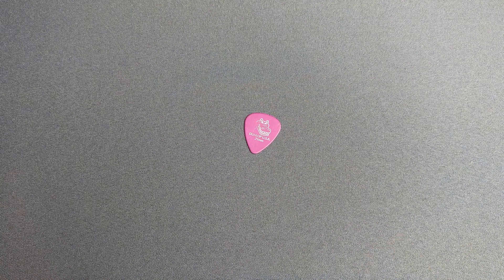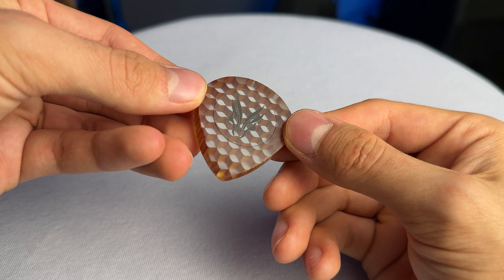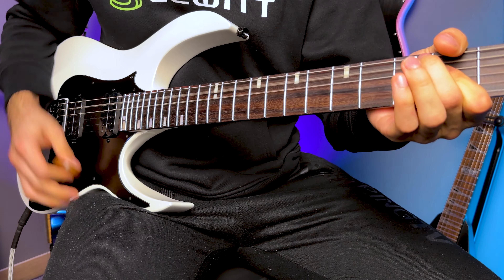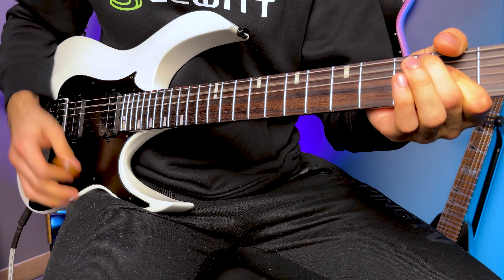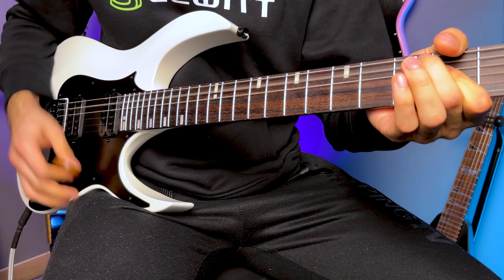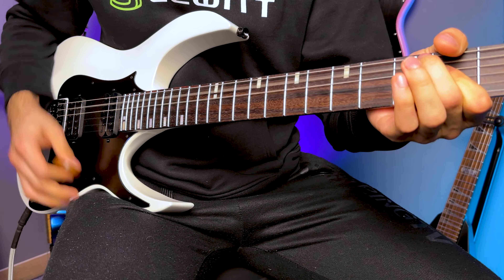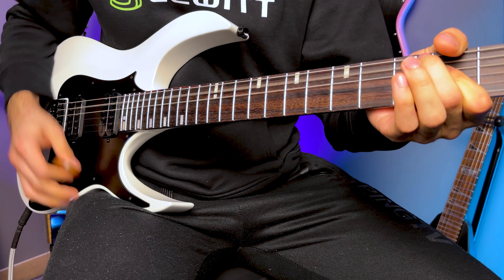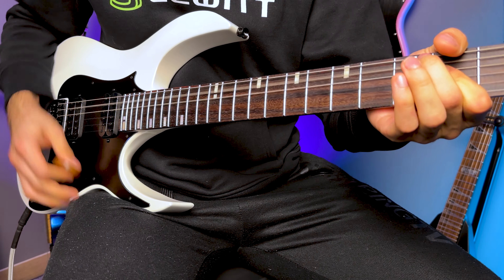This $100 Guitar Pick Lasts FOREVER